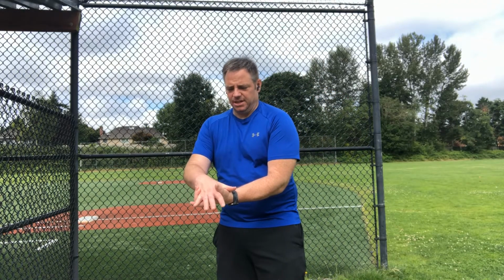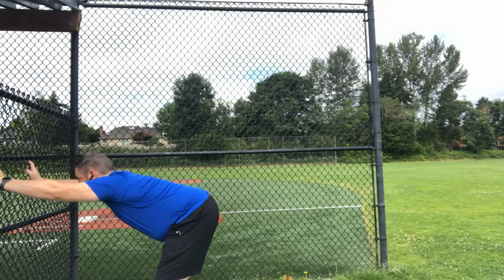Cat Cow on Wall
Do you struggle getting to the ground and back up again. Do you have back pain. This is one in a series of videos we have just for you. You can try this with your hands on a wall and try to get that spine moving into flexion and extension. It may seem awkward at first, but keep practicing. Getting your spine moving is the best thing you can do for back pain. Be sure to only move in a pain free range of motion!